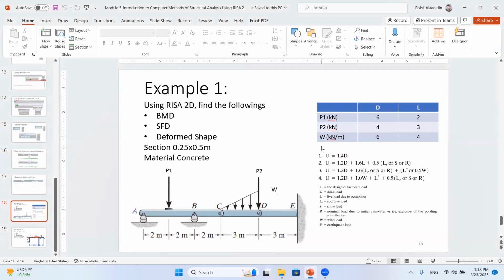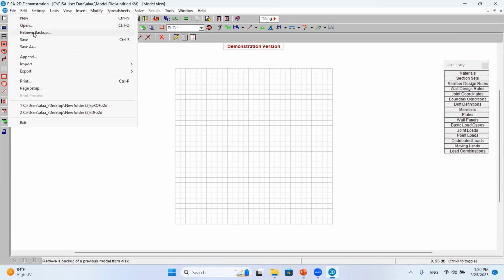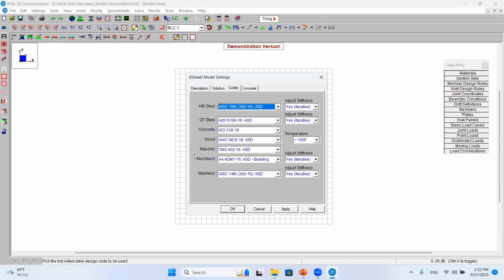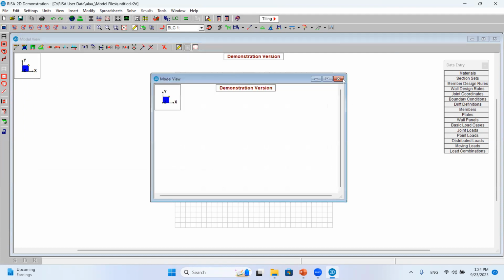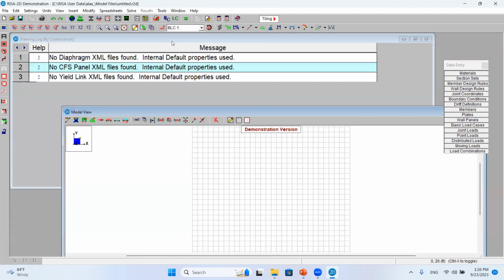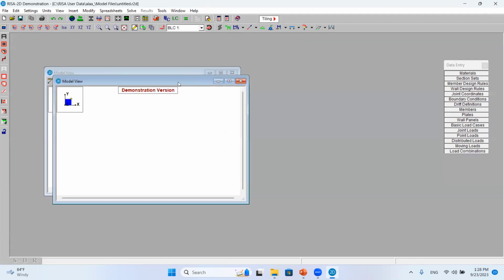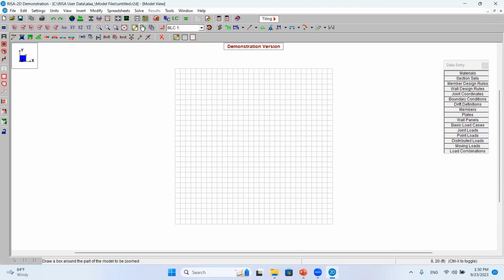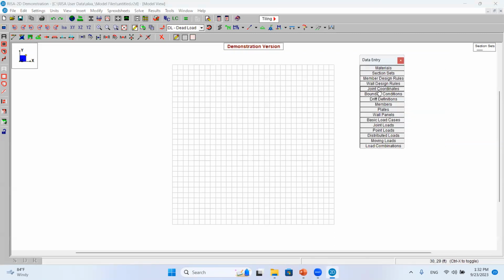RISA 2D using Table Entry Part 1: Main Form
RISA 2D Tutorial for First Structural Analysis Semester.